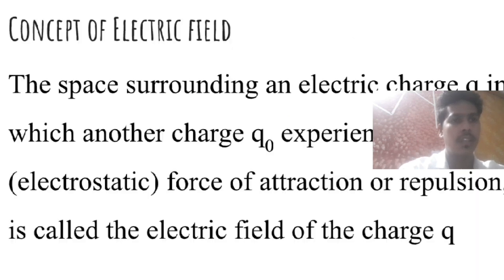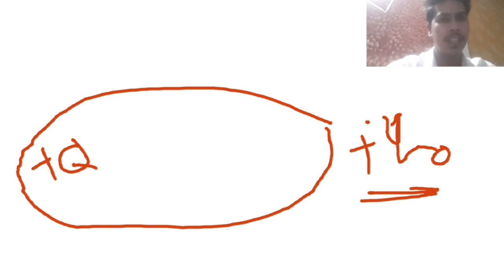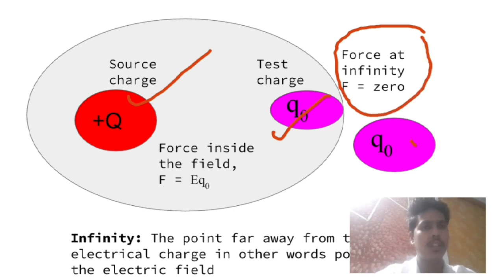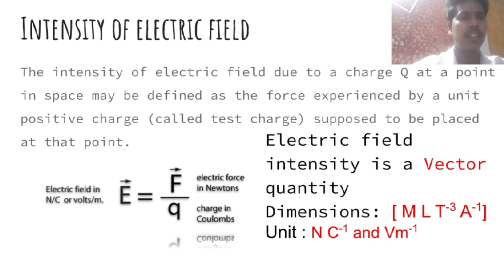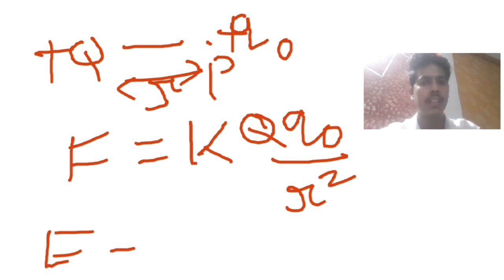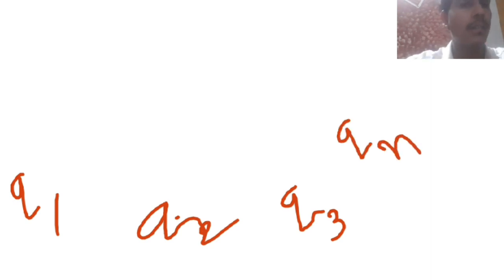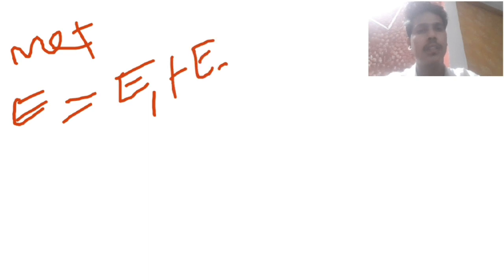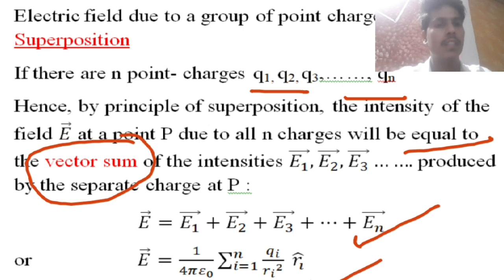Electrostatics lecture 2, Electric Field, superposition principle for electric field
this video is an educational video based on physics topic of class 12th syllabus. this video is recommended for every student of class 12th board not only for particular board.